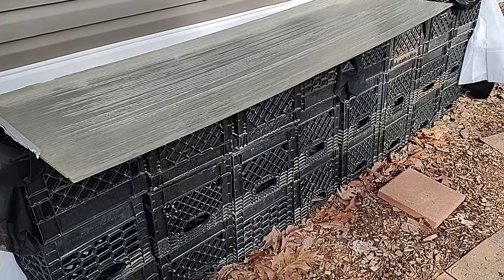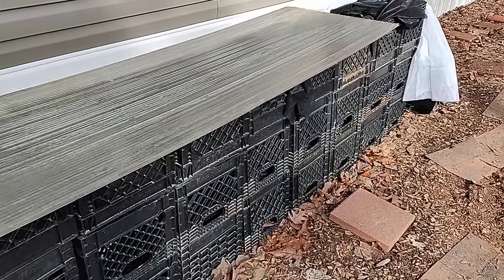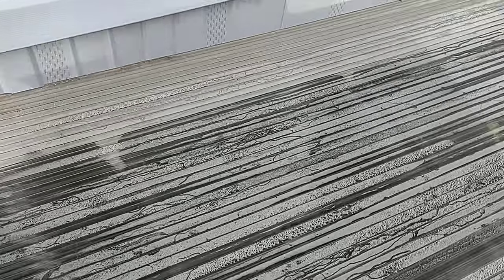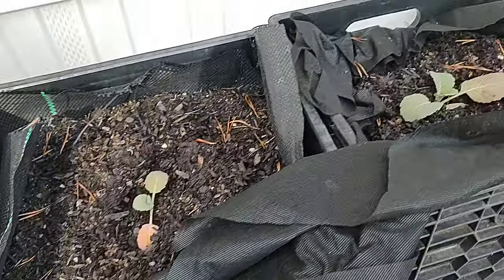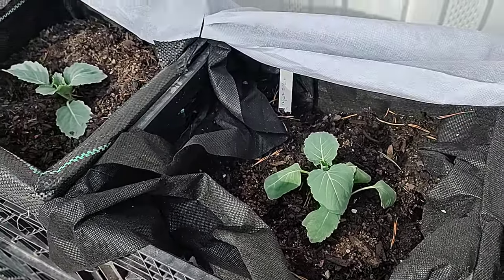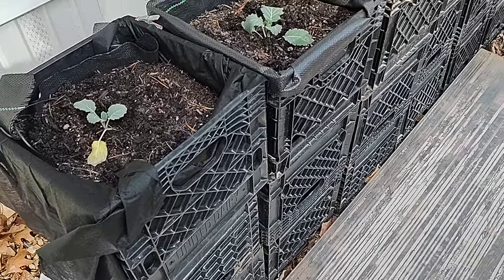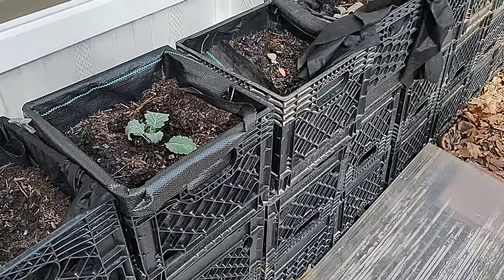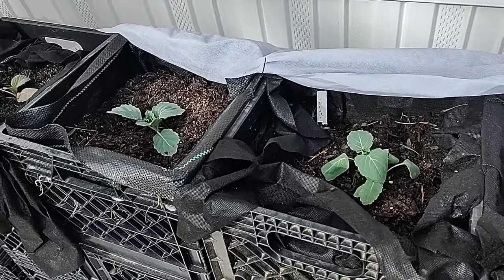After the deep freeze - Crates Garden Wall after the snow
What survived, what didn't. Collard greens and cabbage. Eleven days of below freezing temps.
Growing a winter garden using containers